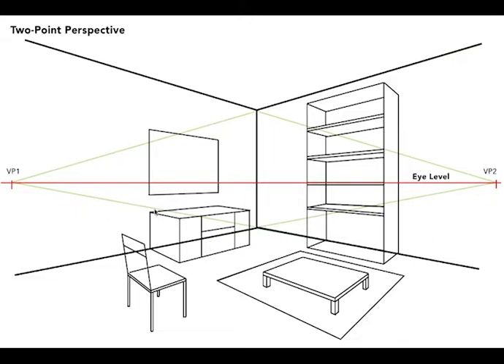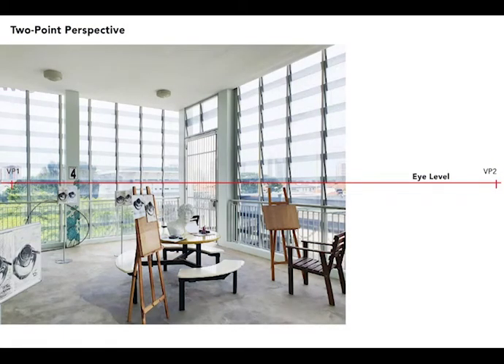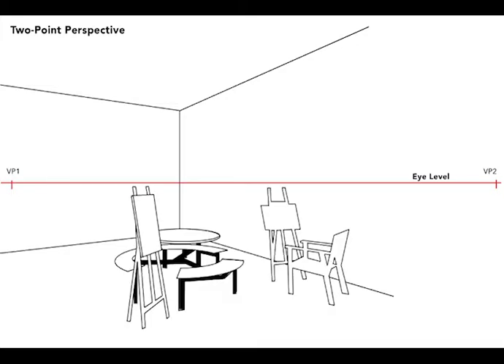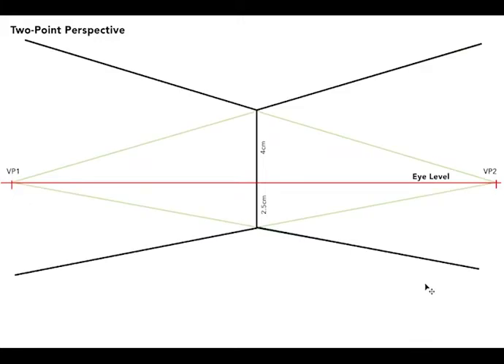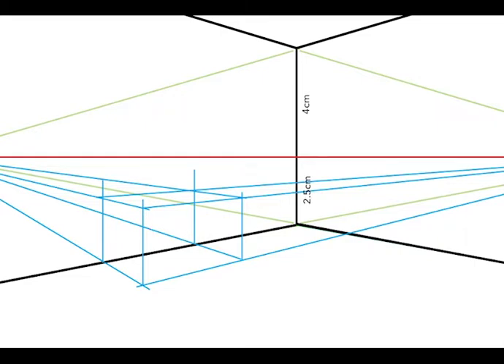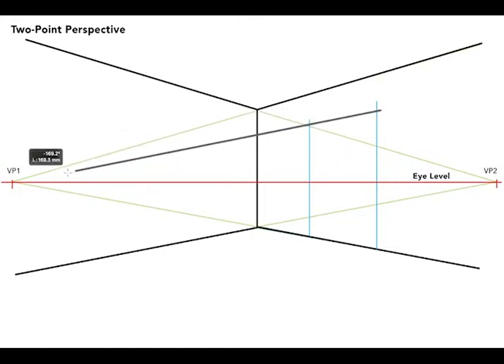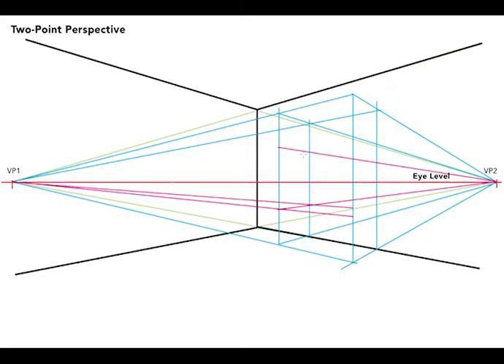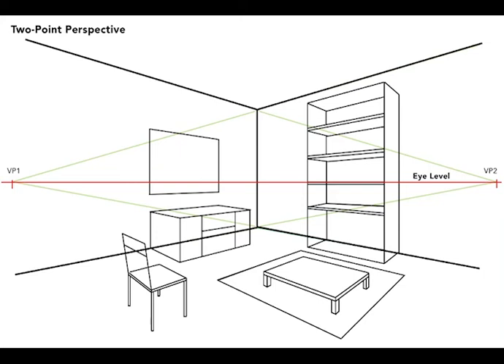Basic Two Point Perspective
Hello! Part 2 of the tutorial explains the concept behind our visual perception of how we view our surroundings. This visual phenomenon is commonly known as PERSPECTIVE. Here, we learn about two point perspective as a way to understand why we see angles and lines that seem to converge at two points on the left and right within our field of vision.